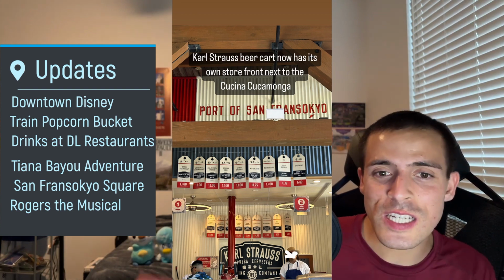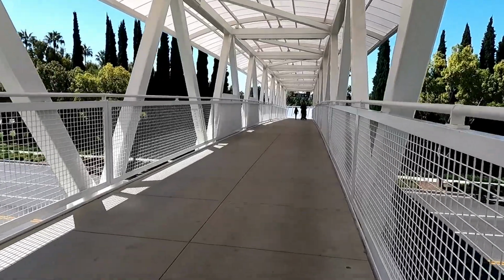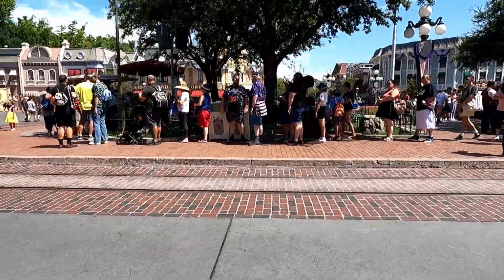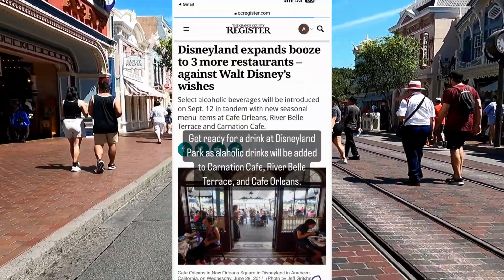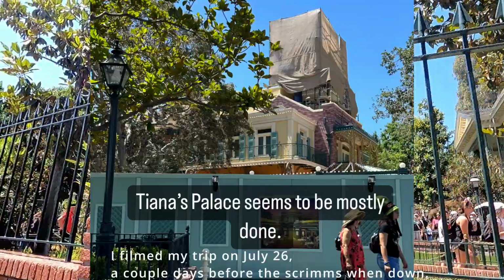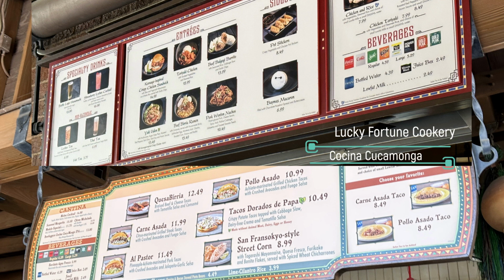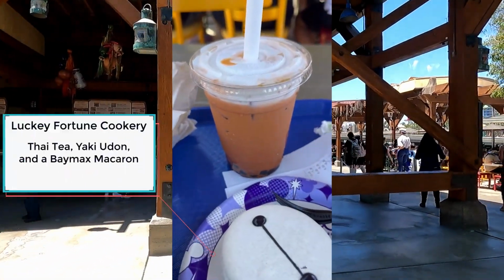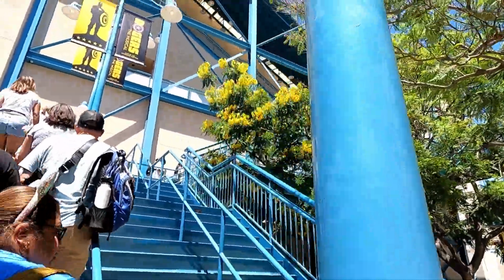Get Ready to Be Amazed: Best Disneyland Popcorn Holder & New San Fransokyo Updates!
In this Disneyland Resort Update video for August 2023, we will check out: construction updates at Downtown Disney, the Disneyland Locomotive popcorn bucket, Disneyland is going to add drinks to three sitdown restaurants, a quick look at Tiana's Bayou Adventure & Tiana's Palace, Fantasmic will restart in spring 2024 due to the chard dragon, updates at San Fransokyo Square, and catch the limited run of Rodgers the Musical!